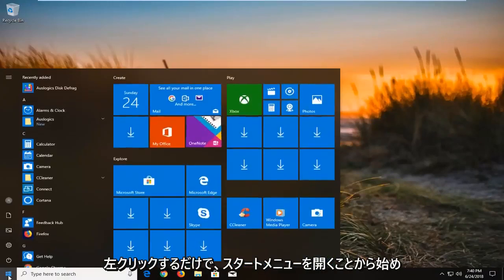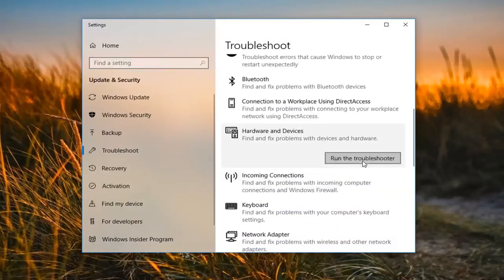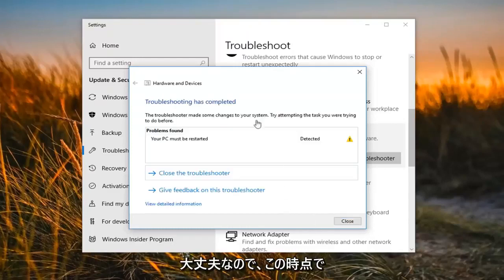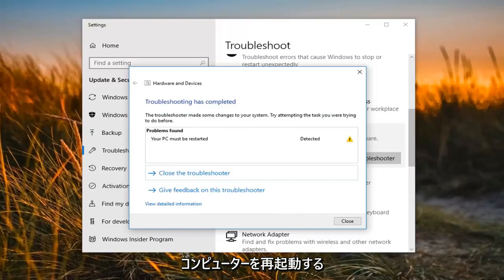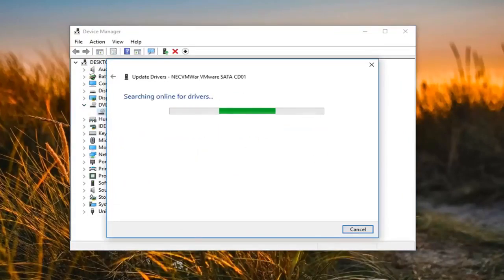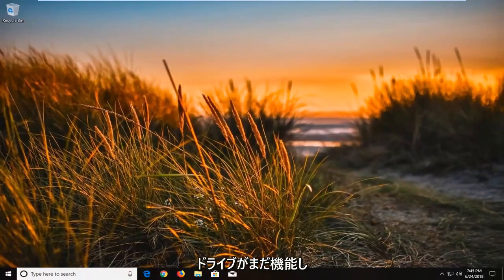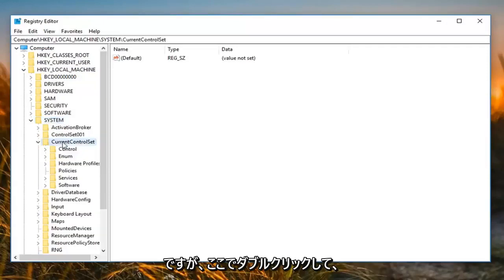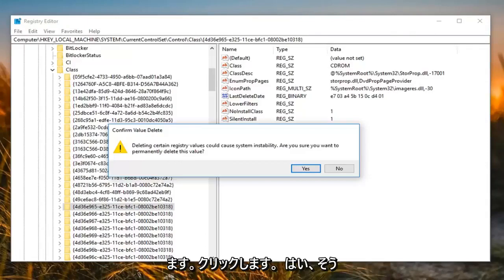DVDを読み込まない場合の対処方法(Windows10)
Windows10でDVDが機能しない問題を修正する方法。

これはあなたが古いと感じるかもしれませんが、CD / DVDドライブは現在レガシーハードウェアと見なされています。 Windows 10がオペレーティングシステムの最新化を続けるにつれ、光学ドライブなどの古いハードウェアテクノロジのサポートはますます不十分になっています。多くのユーザーがまだCDやDVDに依存しているため、これは残念なことです。実際、コンピューターにWindows 10をインストールするには、DVDドライブを使用する必要がある場合もあります。私がユーザーの間で遭遇する一般的な不満の1つは、アップグレード後のDVDまたはCDドライブの紛失です。これは、ドライバの破損、ファームウェアの古さ、または工場の欠陥などの要因の組み合わせの結果である可能性があります。 DVDドライブを捨てて新しいものを入手する前に、DVDドライブを再び動作させるために試すことができるいくつかのトラブルシューティング手順を見てみましょう。